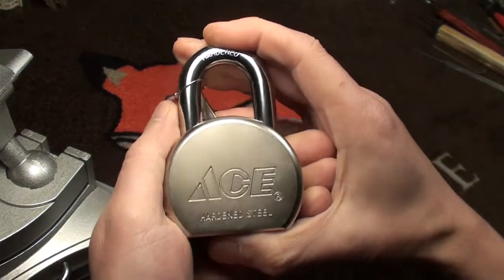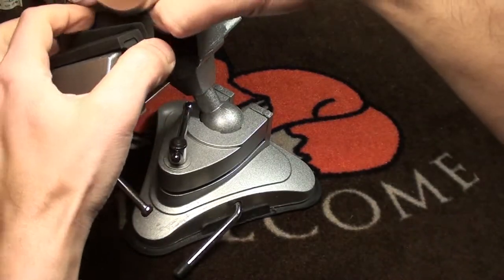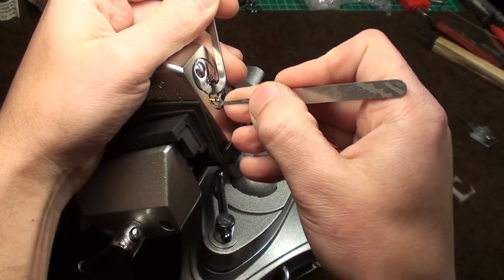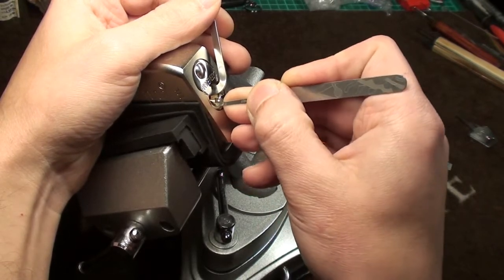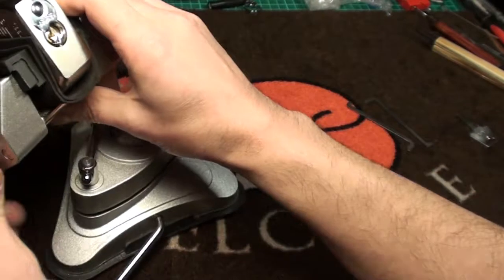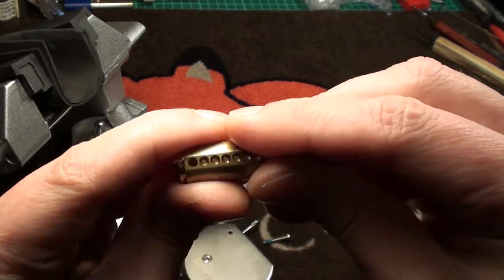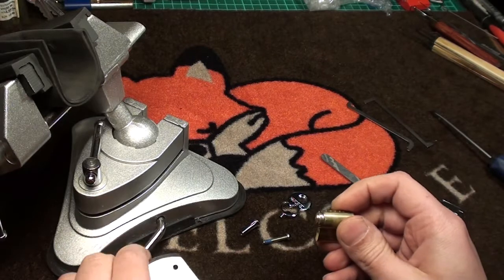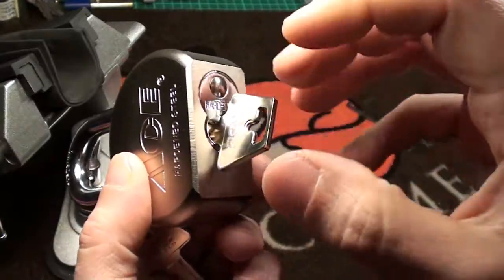#068 - picking the big ACE padlock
A very cool lock I got from Parajames :), it is like an American lock.
Full of serrated pins and a really challenging pick. I usually don't like top of the keyway tension, but it's the easiest way on these to go from serration to serration with enough room to play.
Yes I didn't want to take it apart, but during the video I decided to do it at least a little bit for you.